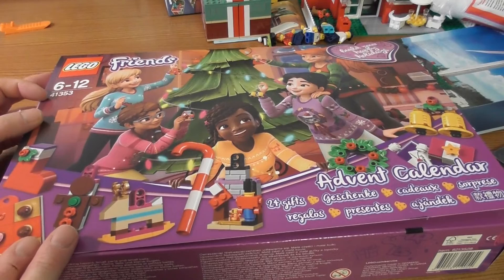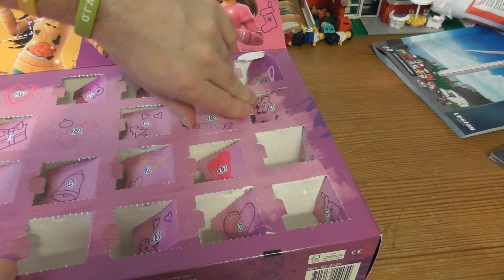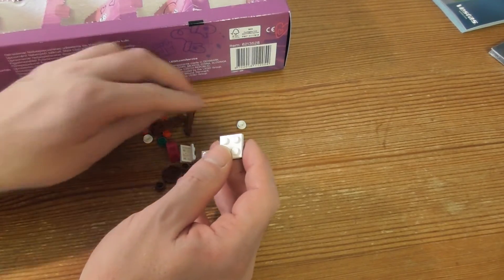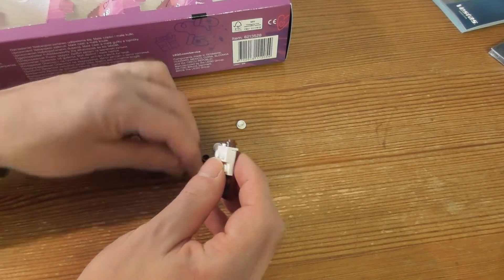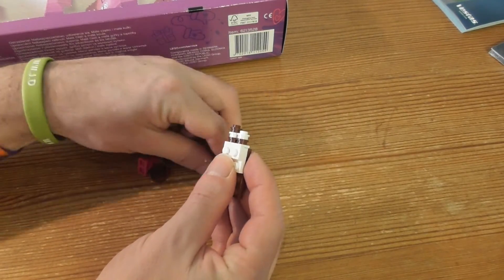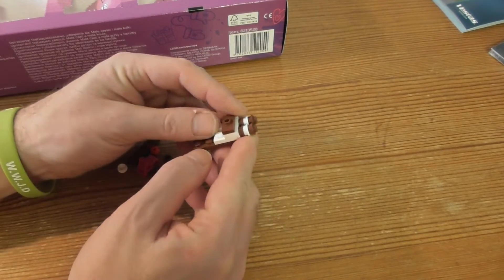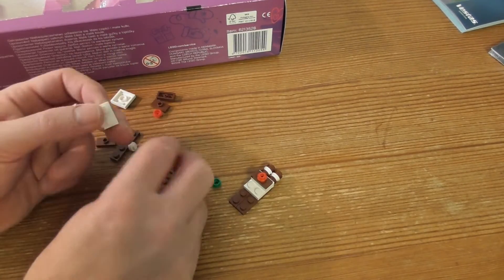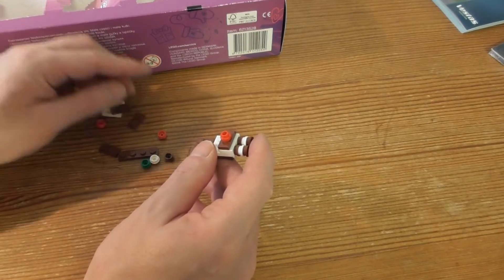Building Lego Friends Advent Calendar SET 41353 Day 19